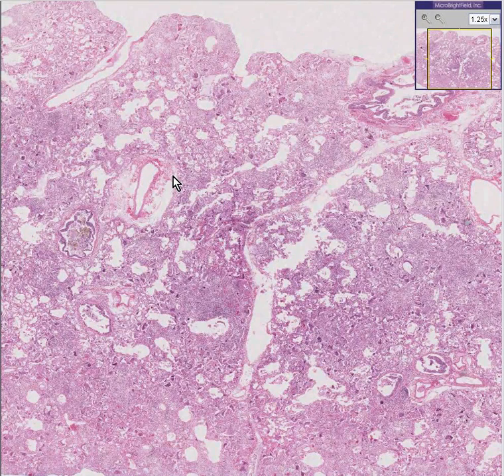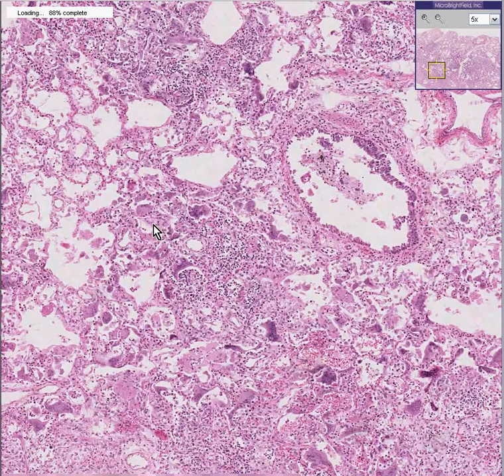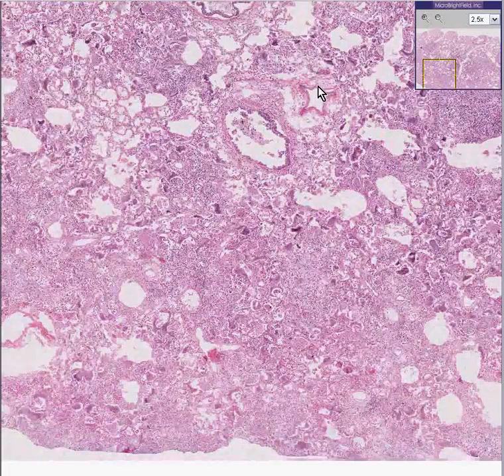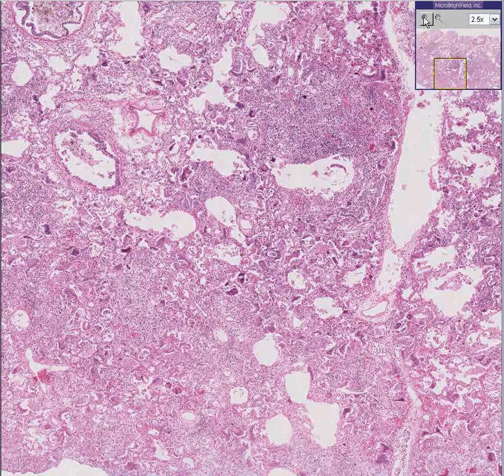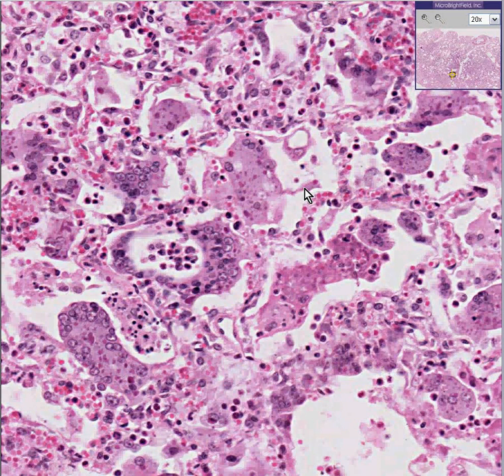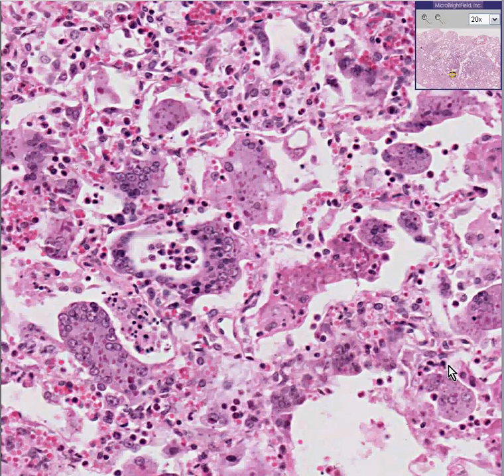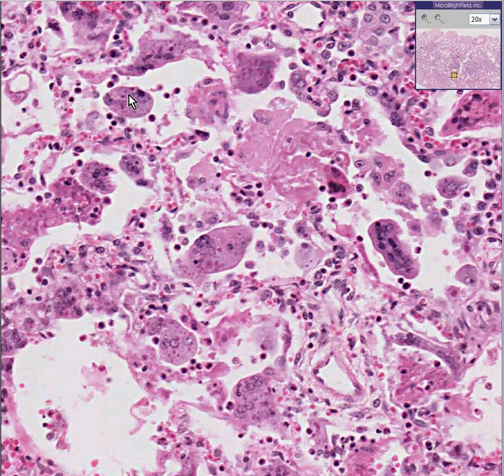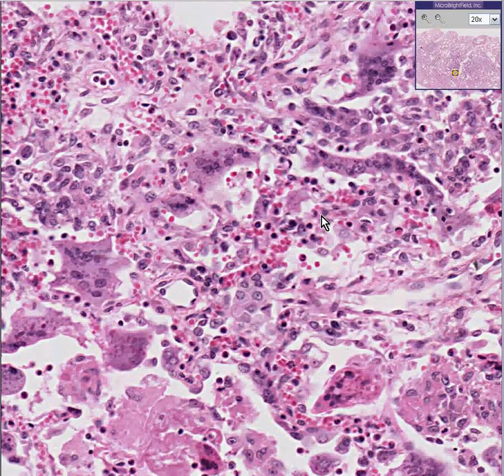Histopathology Lung--Measles pneumonia